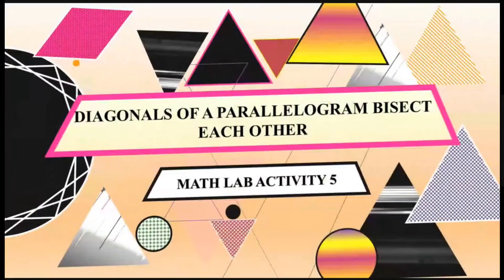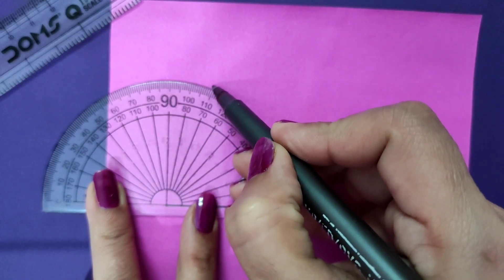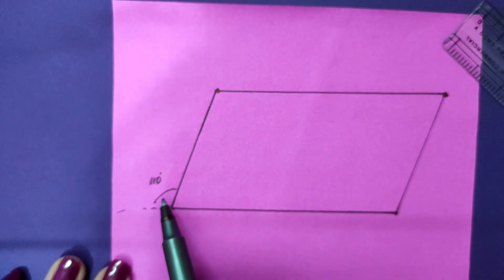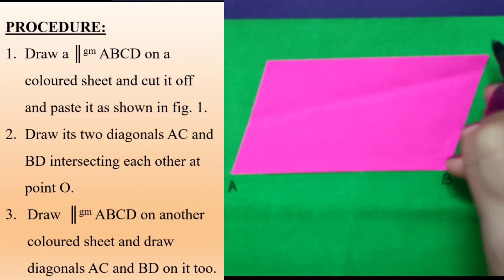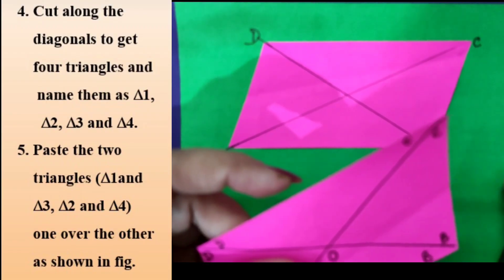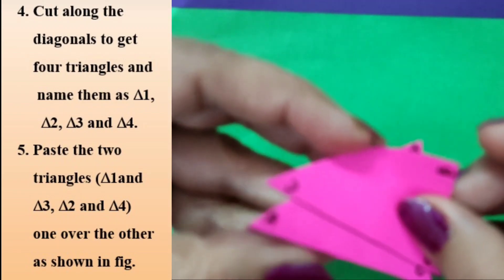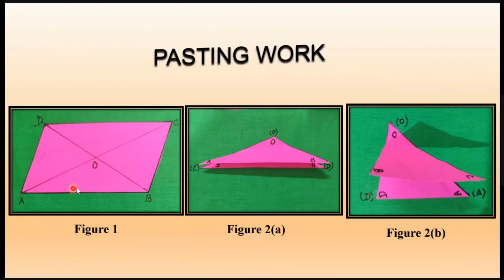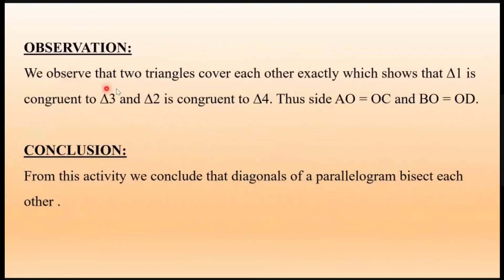Diagonals of a parallelogram bisect each other : MATH LAB ACTIVITY 5 - Class IX